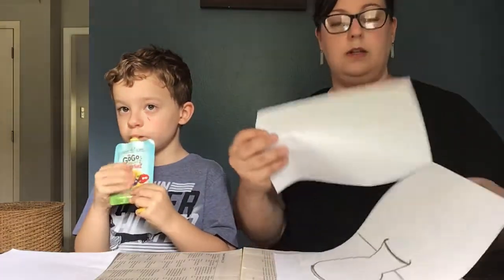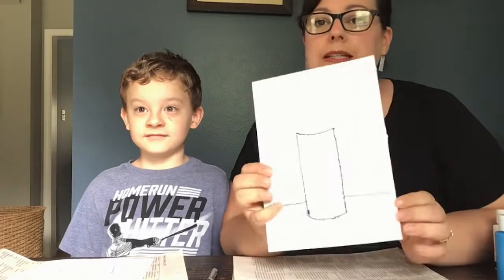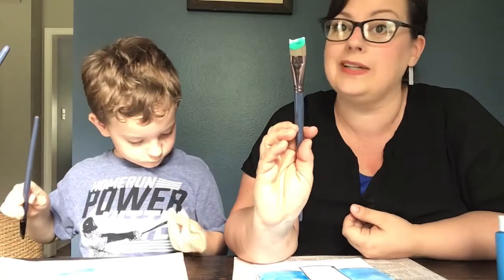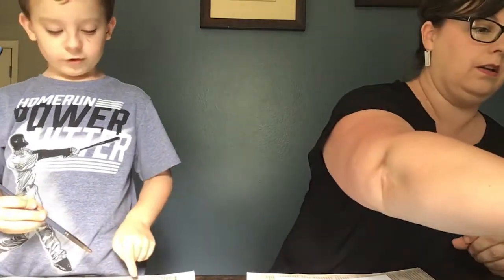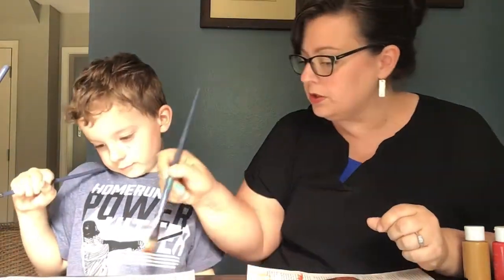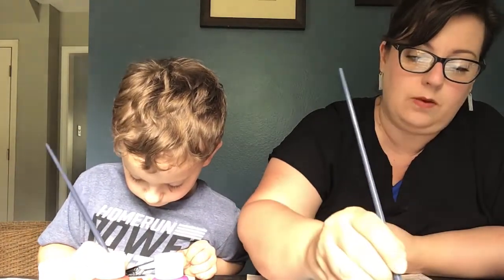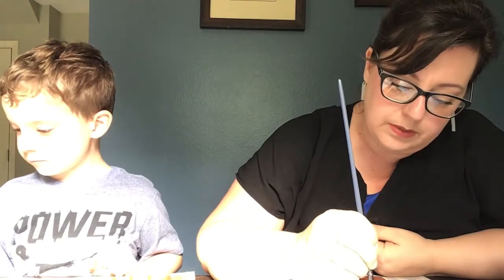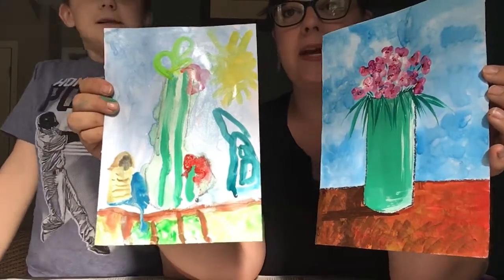Flower Vase Project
Flower vase painting using watercolor and acrylic
Doxa Arts Academy